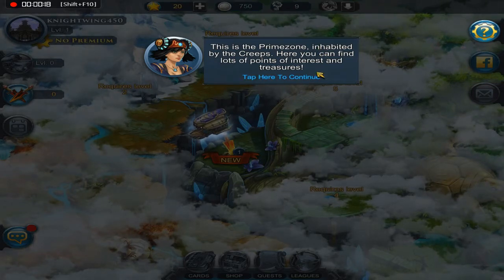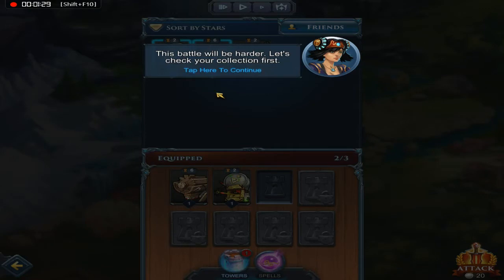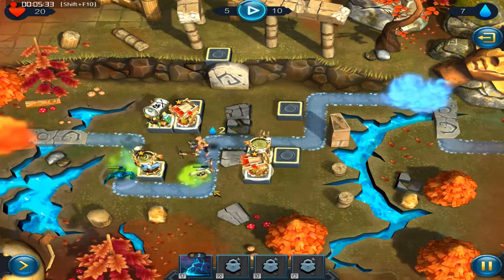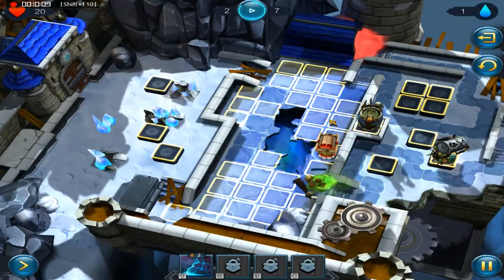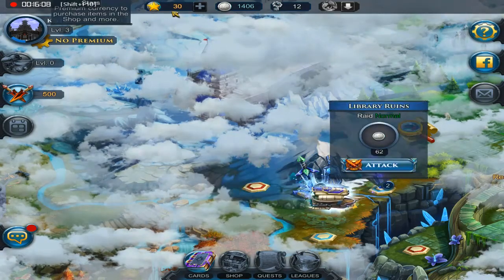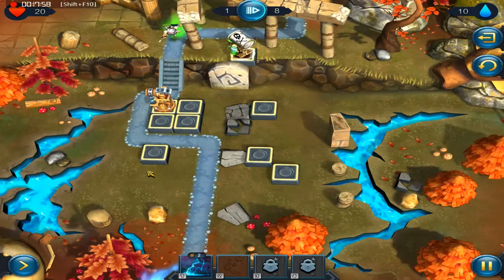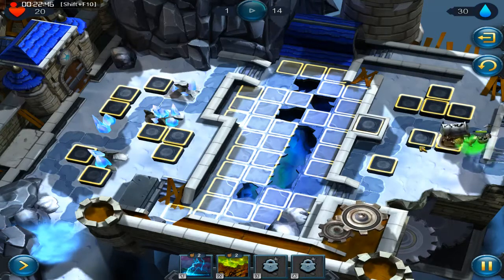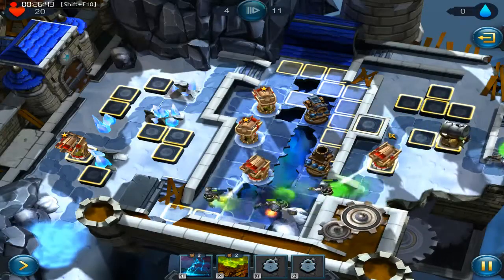Prime World: Defenders 2 part 1